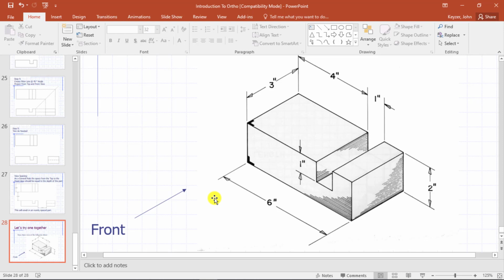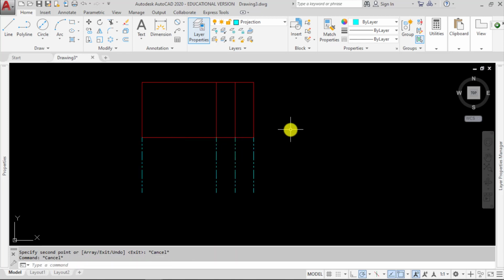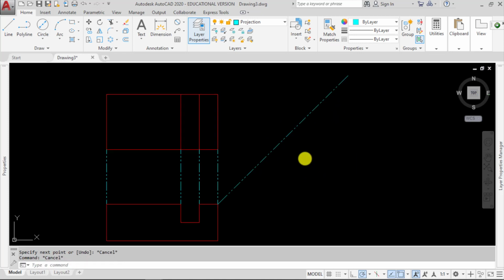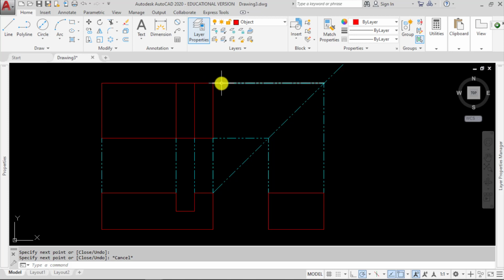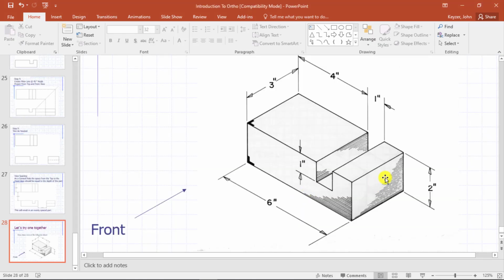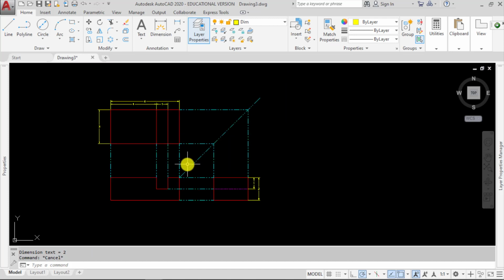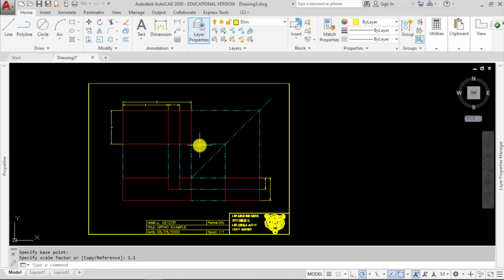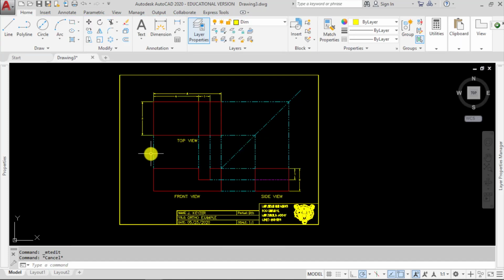Intro to Otrho Example